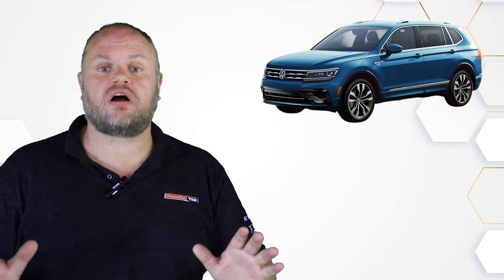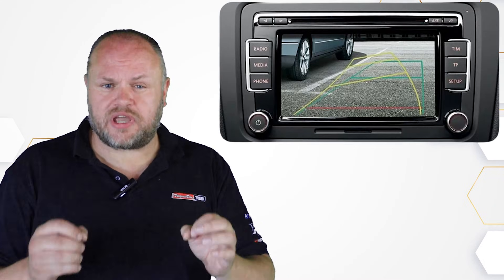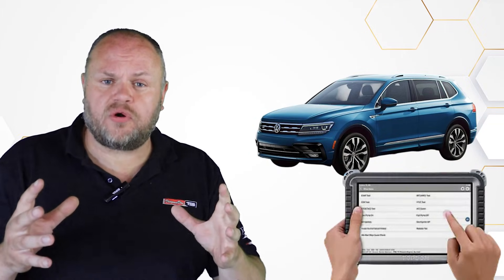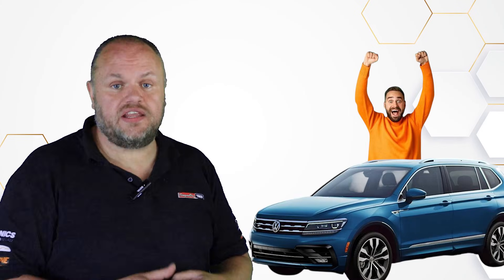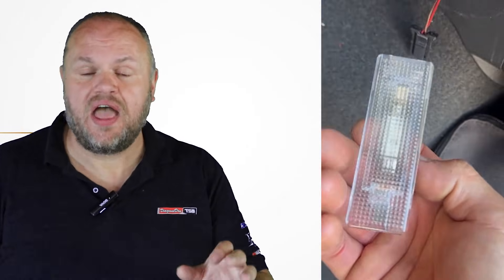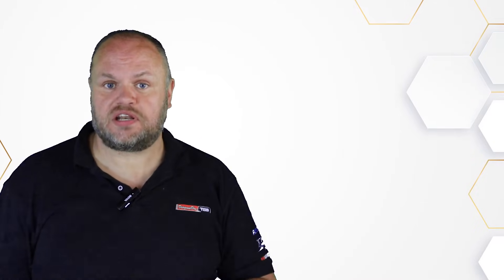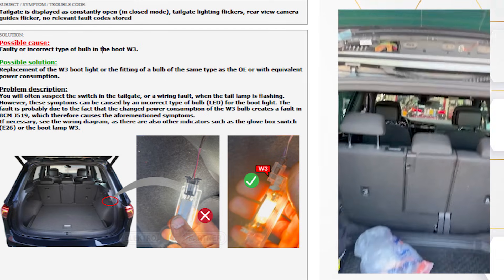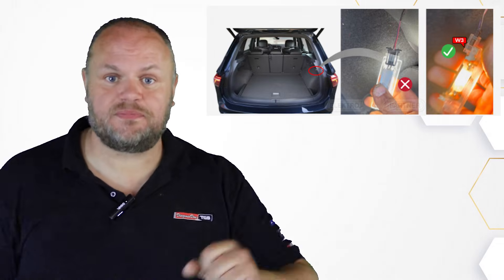VW MQB Platform: One Wrong Bulb Causes Bizarre Electrical Faults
A Volkswagen MQB model showed strange electrical issues—flickering lights, glitchy camera lines, and false tailgate warnings. After two days of diagnostics, the root cause was a simple bulb in the trunk with the wrong power rating. This case highlights how modern vehicle electronics can react unpredictably to small changes. Avoid lost workshop hours and customer frustration by learning from real cases like this. Powered by insights from DDTSB.